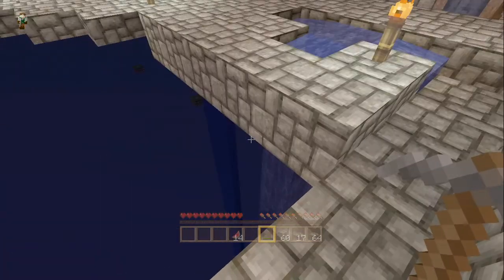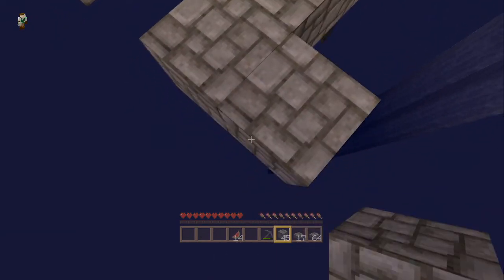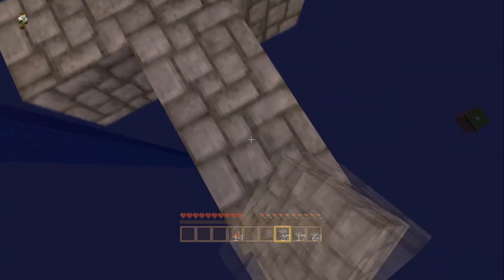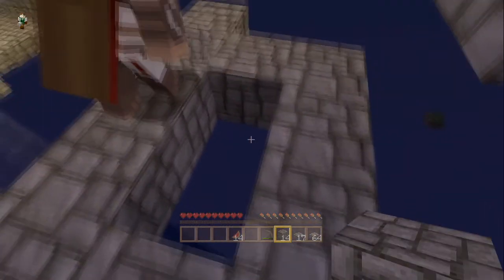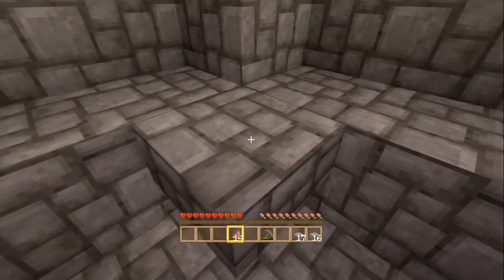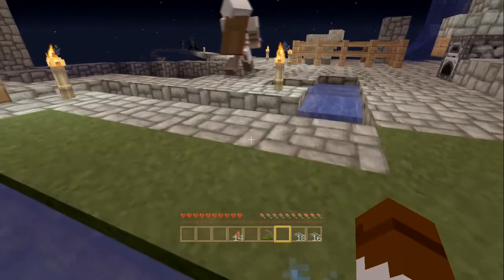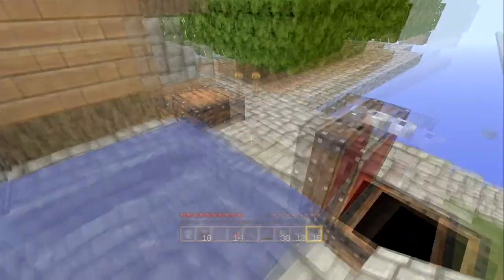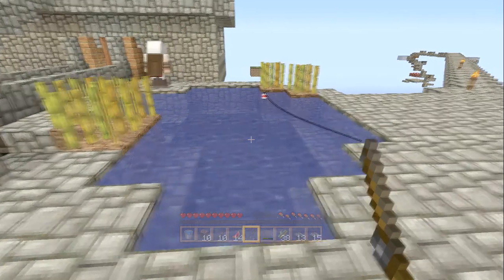[11] StampyLonghead Sky Island Challenge - Fishing Is For Dudes !!!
Get in contact with us and keep up to date :)
USE TWITTER !!!